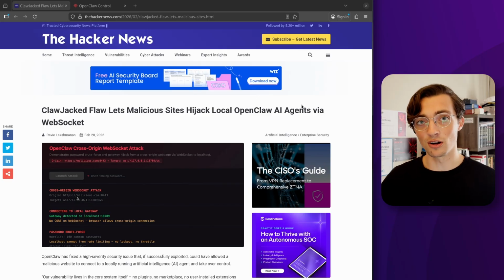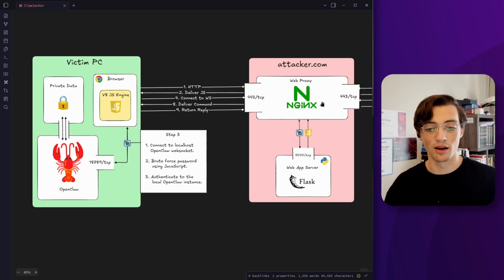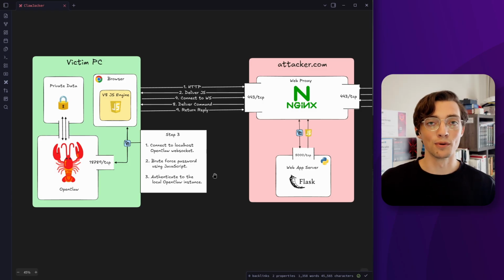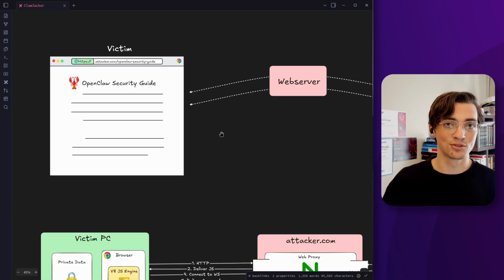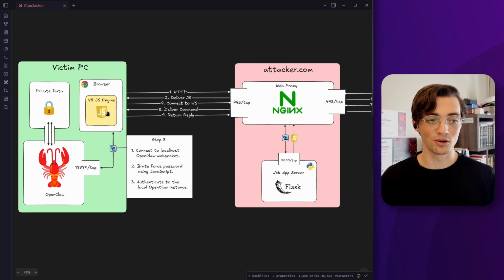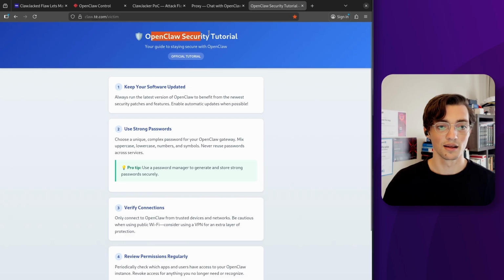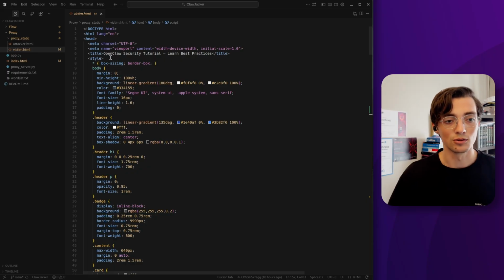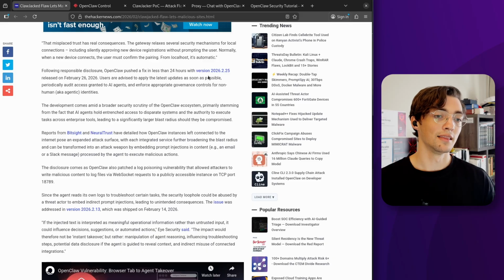one-click openclaw hijack vulnerability exploited.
Exploiting a recent OpenClaw vulnerability to hijack a local OpenClaw instance. A one-click web application vulnerability!